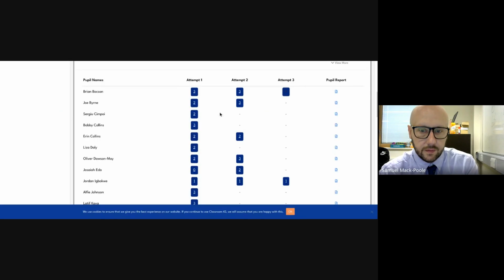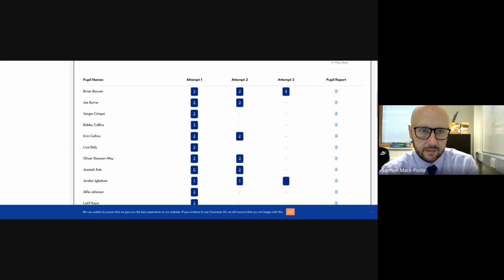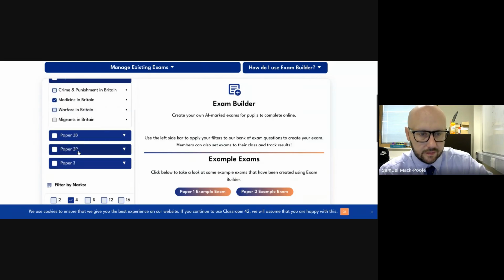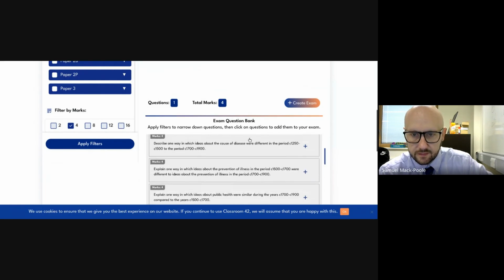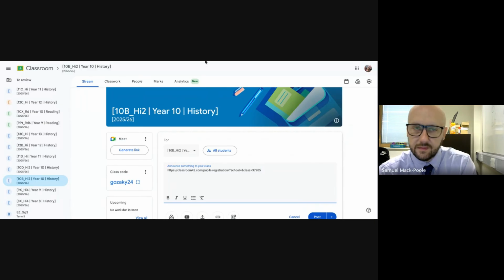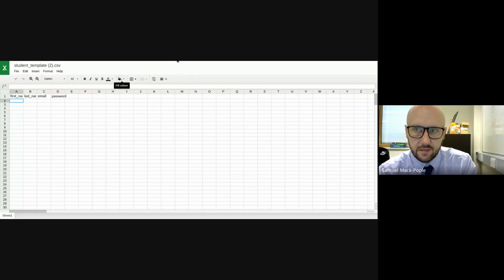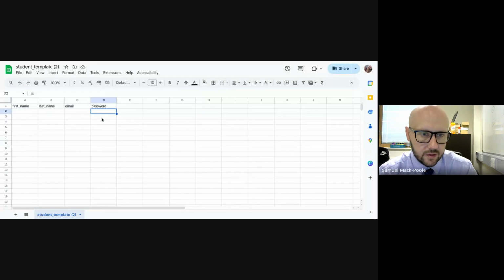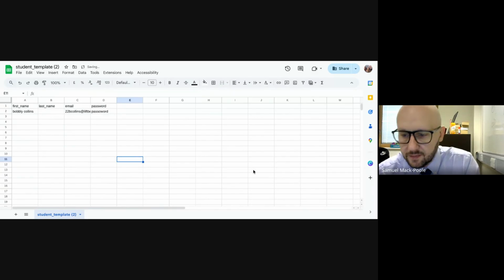Classroom 42 explainer